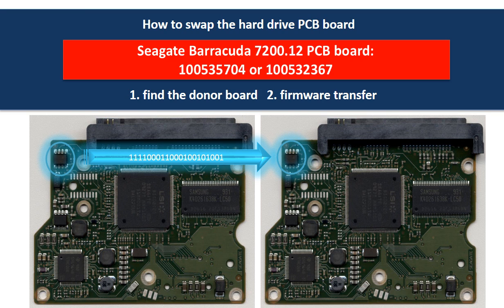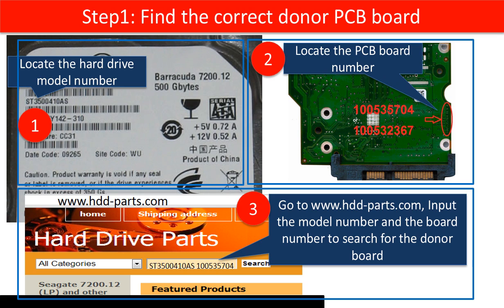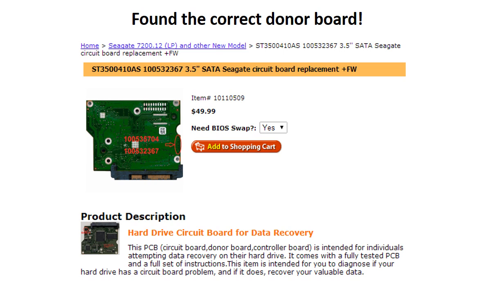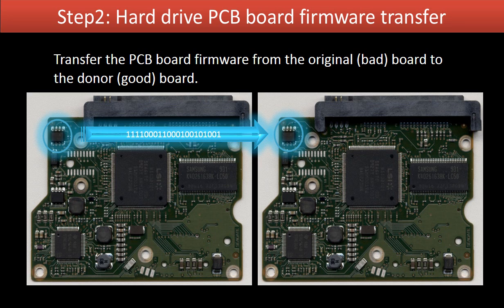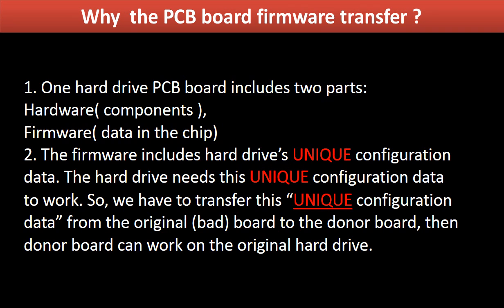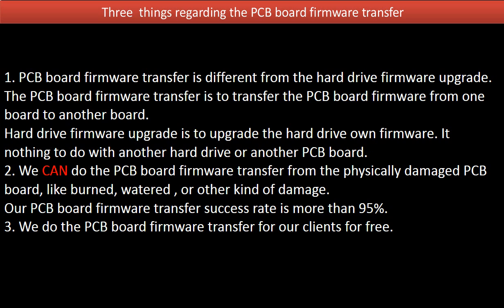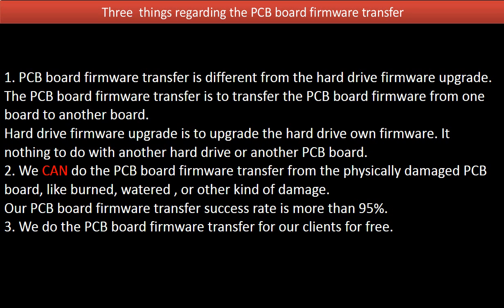Seagate repair tip 100535704 ST250DM000 ST250DM000 ST3250318AS ST3320418AS ST3500312CS ST3500413AS S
This tutorial section is going to answer the questions above for each type hard drive PCB board.

Tutorial: how to fix Seagate hard drive by swap the PCB board
1. How to find the correct donor board
2. Why the PCB board firmware (BIOS) transfer is a MUST?
3. What is the PCB board firmware (BIOS)?
4. Where is the PCB board firmware (BIOS)?
5. How to transfer the hard drive PCB board firmware (BIOS)?